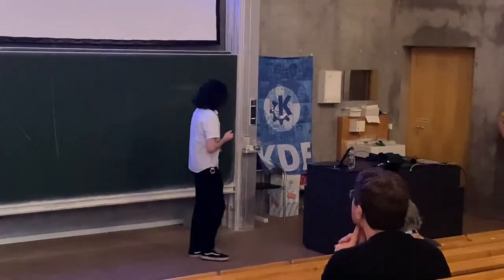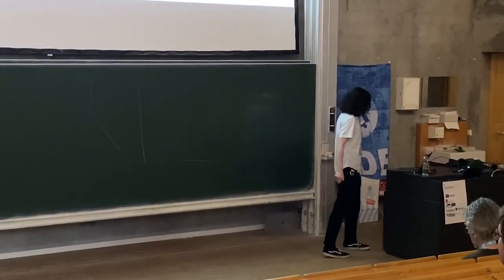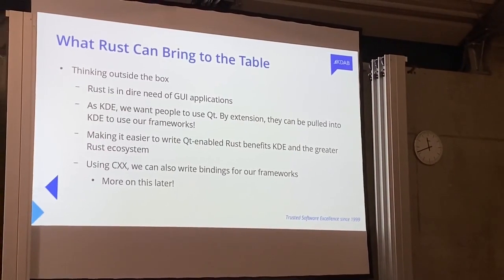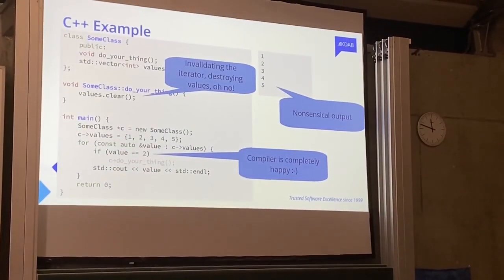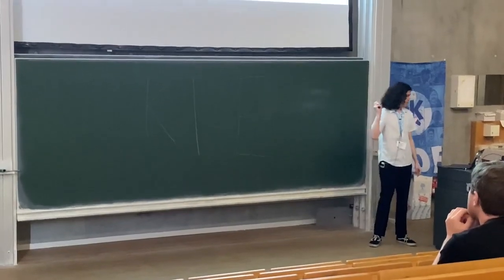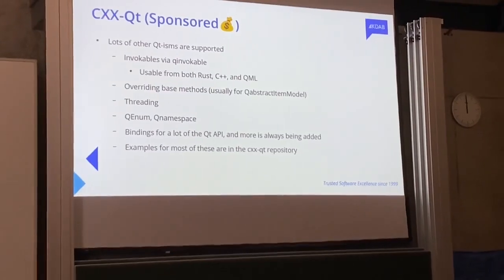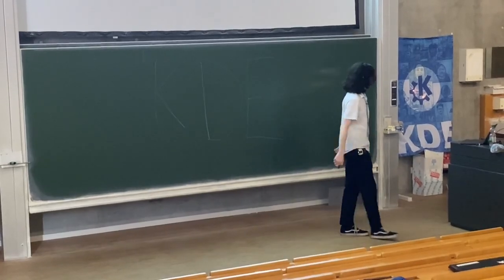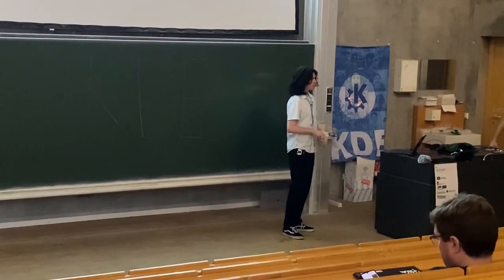Joshua Goins - C++ Rust and Qt Easier than you think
Most Qt applications are written in C++, which happens to be KDE's mainstay. However, Rust is quickly becoming a great second option and is worth looking at, even for C++ veterans.

Whether you need Rust for a specific library, it's memory safety capabilities or simply want to add a Qt frontend to your Rust project - you'll find it's much easier than you think to integrate the two. While there's no single perfect solution, we will dive into the many methods to blur the line between these technologies. This includes CXX and cbindgen for gluing C++ and Rust together, and KDAB's CXX-Qt for a more Qt-oriented solution. I will showcase some real world examples of Rust + Qt applications and even some Rust you can find inside of KDE today.